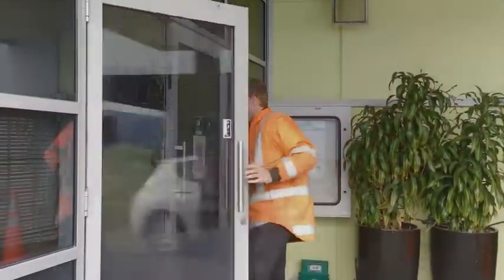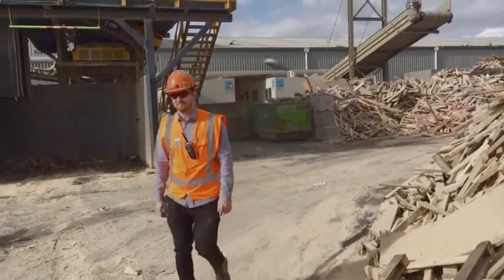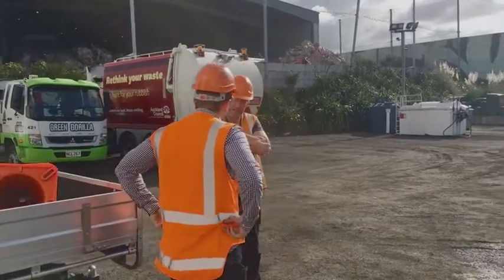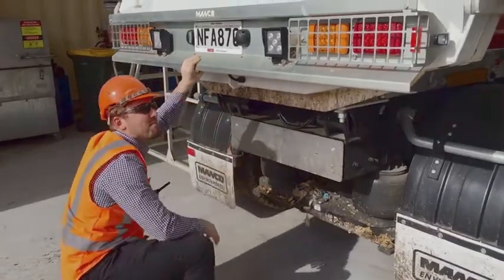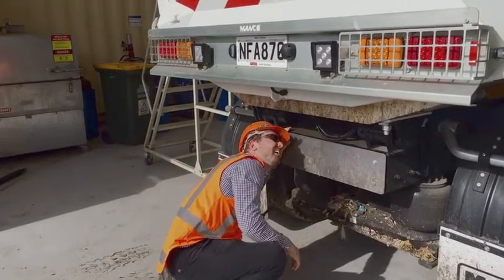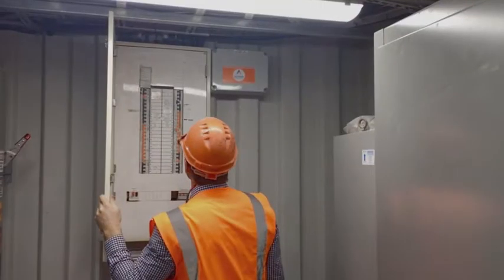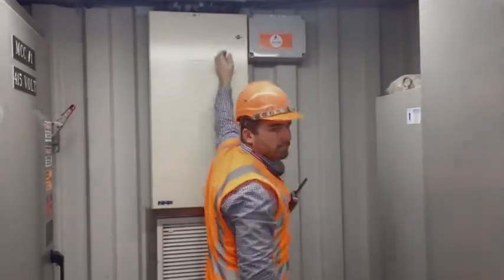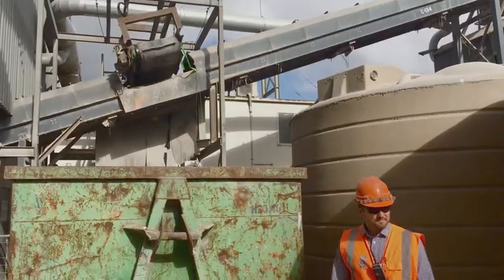Meet Dylan Primrose our Fleet and Plant Engineer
Get an insight into Green Gorilla's Fleet and Plant Engineer position. Dylan gives us a brief description of his work around Auckland waste processing facility.